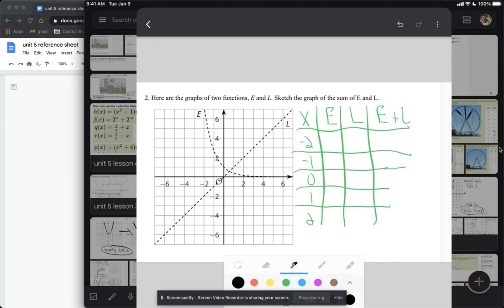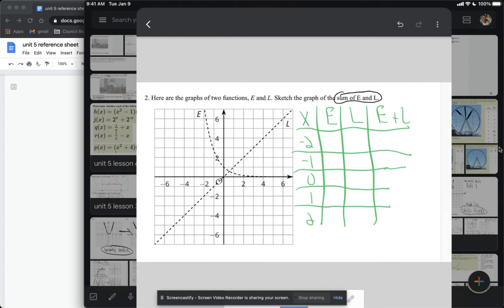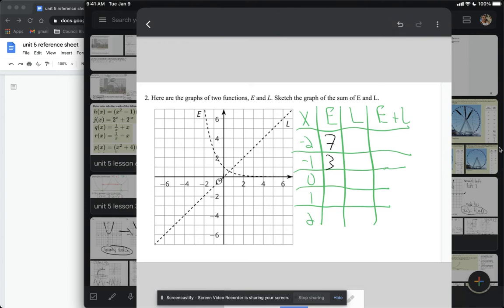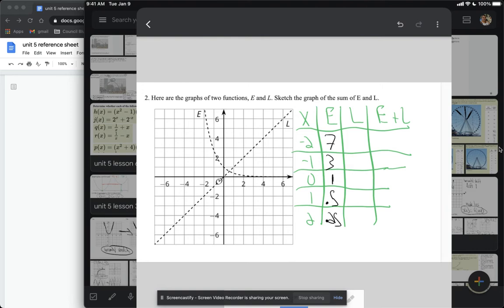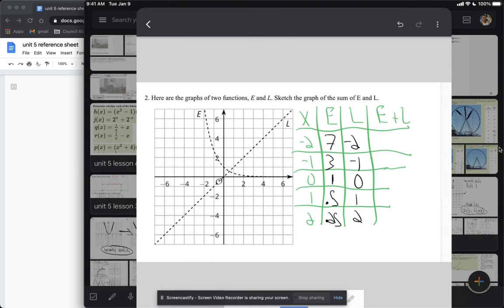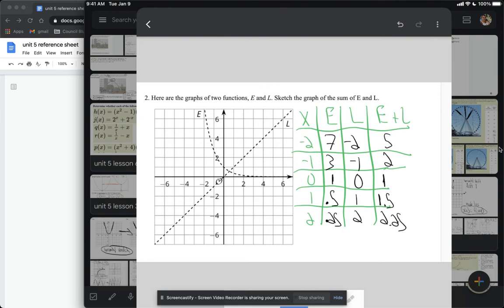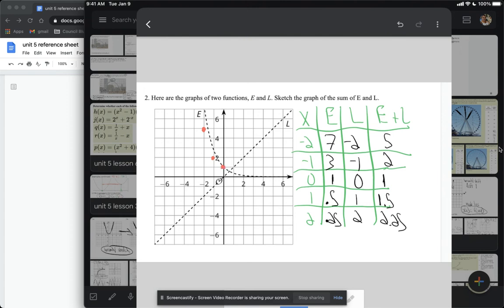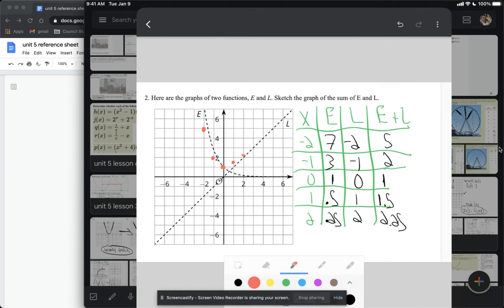unit 5 study guide #2